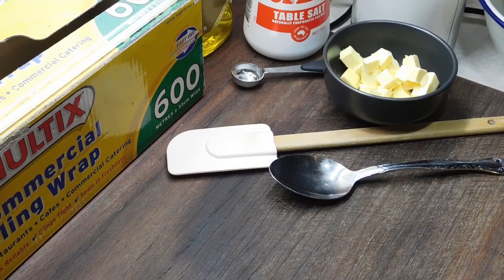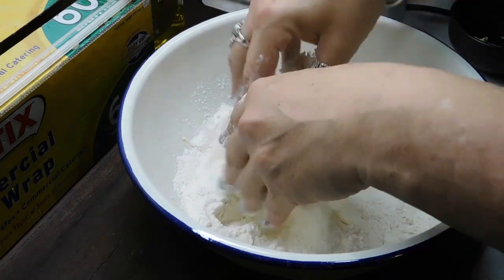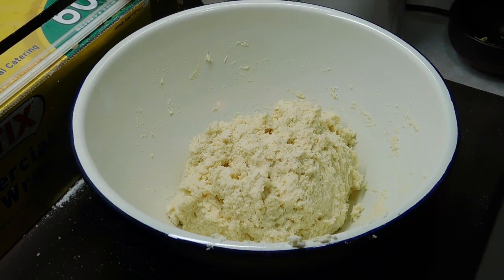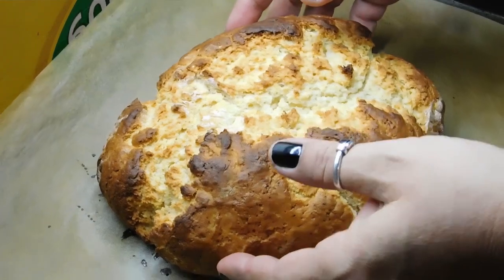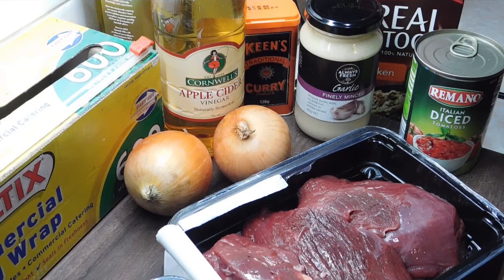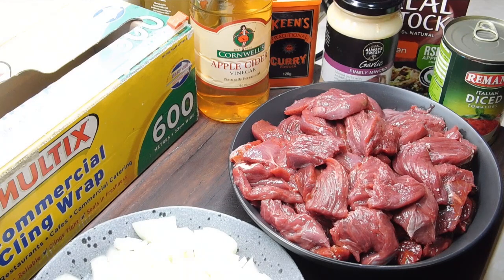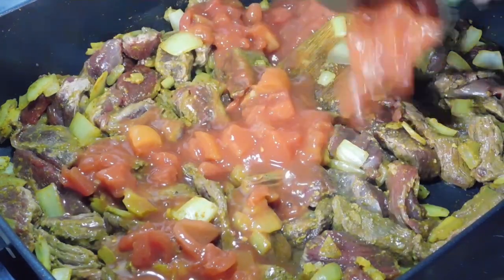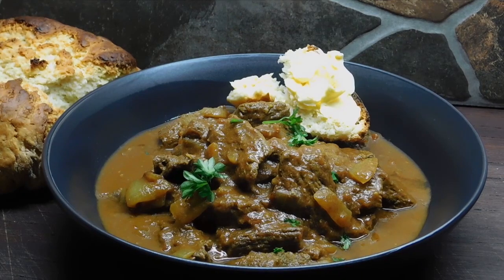HOW TO MAKE KANGAROO CURRY - Aussie girl can cook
you can use any game meat for this recipe. Aussie damper dipped into a kangaroo curry really easy to make. serves 4. recipe written below.

aussie damper
pre heat oven 220 degrees c
tray with baking paper or flour tossed over

2 and 1/4 cups self raising flour sifted
1 tea sp salt
1 table sp sugar
45g chopped butter
1 cup milk
bake 25 to 30 mins

kangaroo curry
1 table sp olive oil or butter
1 large onion chopped
2 cloves garlic or 2 heaped tea sp jar garlic
3 tea sp curry powder
1 kg kangaroo meat sliced thin
1 can diced tomatoes
up to 1 litre chicken stock
gentle simmer 20 to 30 mins
last minute 2 table sp apple cider vinegar
leave to settle couple mins